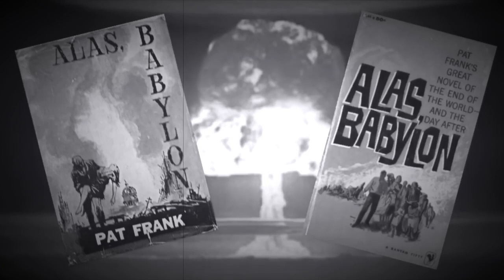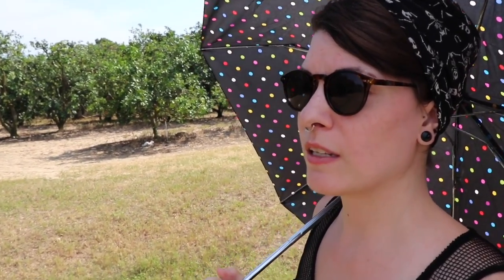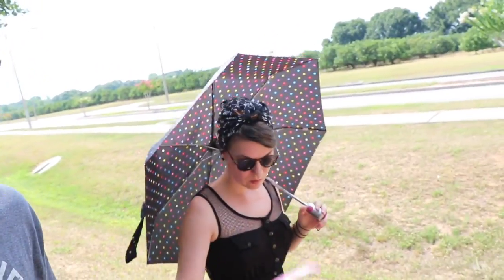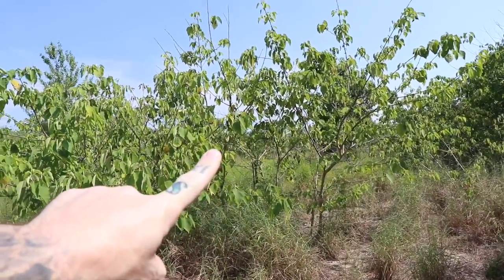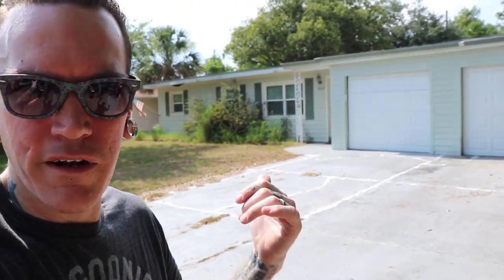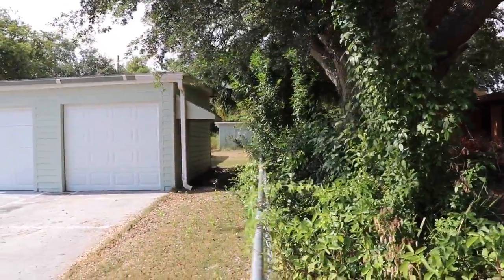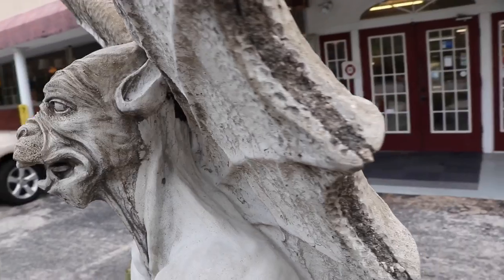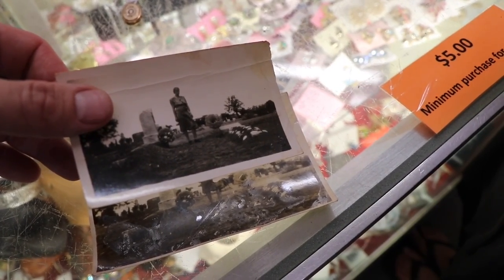We Return To The Mount Dora Catacombs...And We Find A COFFIN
Mount Dora, Florida hides a big secret.  Since 1961, the location of the nations largest privately owned Nuclear Fallout Shelter known as 'The Catacombs' has remained a mystery...we try to find it.